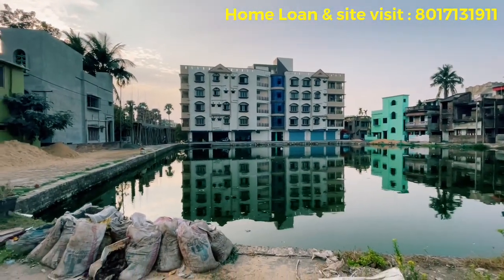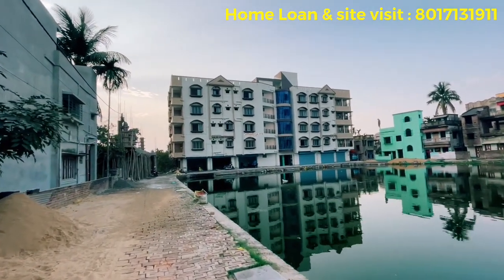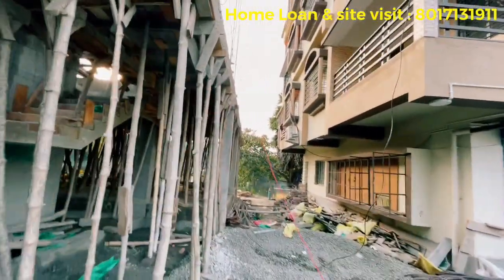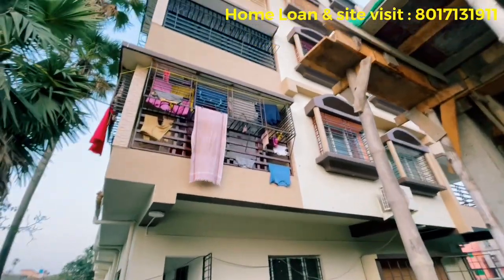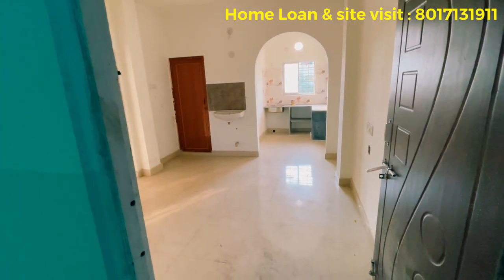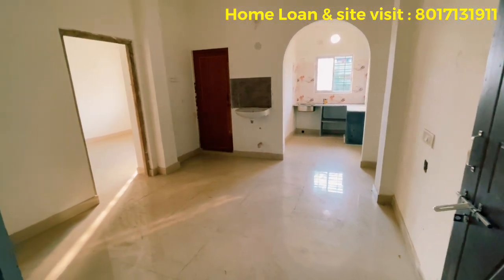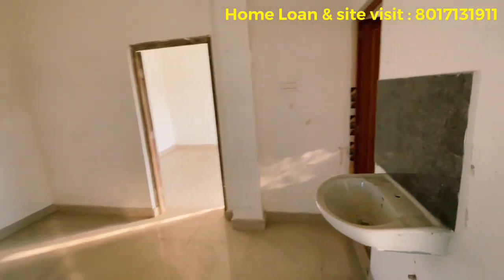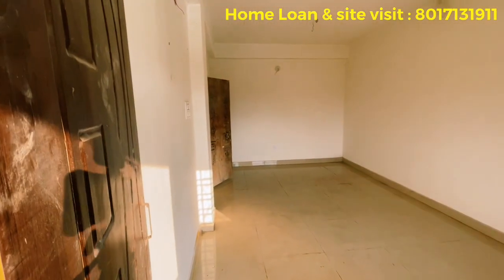1BHK NEW FLAT FOR SALE IN UTTARPARA NEAR KOLKATA || WITHIN-14.99 LAKHS || Post No -87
1BHK NEW FLAT SALE IN UTTARPARA || ONLY -14.99 LAKHS || 90% HOME LOAN || Post No -111

LOCATION : SARADA PALLY, SECTOR -1, MAKHLA UTTARPARA ,P.S -UTTARPARA,HOOGHLY,NEAR RAILWAY STATION.
FACILITY : LIFT  & 2 WHEELER PARKING FACILITY

HOMELOAN  FACILITY OF ANY CUSTOMER
HOME LOAN PROVIDE BY: MAGIKPRO PROPERTY
PRICE: 2600/-PER SQ FIT & TOTAL AREA OF FLAT 580SQ FIT
Flat on the 4th  Floor
FLAT VALUE RS -15LAKHS

IMPORTANT PART :-
ALL LEGAL  PAPER OK & VERIFIED BY GOVERNMENT BANK & LAYER. BANK LOAN FACILITY ARE AVAILABLE FORM  ALL BANKS.LOCAL MARKET,BANK,ATM,SCHOOL,ATM,HOSPITAL,
RIVER GHAT,RAIL STATION, AIRPORT,MEDICAL SHOP ALL CONNECTIVITY HAS WITHIN- 5 TO 20 MINUTES DISTANCE.

DISTANCE  FROM FLAT:-
BUS STAND - 200METER
HIND MOTOR   STATION - 300 METER
HINDMOTOR GANGA GHAT  - 800 METER
DAKHINESWAR METRO - 15 MINUTES
HOWRAH STATION   - 15KM
SEALDAH STATION-35 HOUR
DUMDUM AIRPORT -40 MINUTES

HOME LOAN PROVIDER : MAGIKPRO PROPERTY
LOAN ELIGIBLE CUSTOMER : ANY TYPE /ANY PROBLEMATIC PROFILE

IF YOU WANT TO ADVERTISE  YOUR  RESIDENTIAL  & COMMERCIAL PROPERTY (VACANT LAND, ANY TYPE OF FLAT, HOUSE, OFFICE, SHOP ETC)
"magikpro property " YouTube Channel,

আপনি যদি আপনার জমি , বাড়ি , ফ্লাট , বিক্রি করতে চান .আমাদের চ্যানেল এ বিজ্ঞাপন দিতে চান যোগাযোগ করুন -
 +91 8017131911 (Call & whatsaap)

This channel is only for the information

3BHK NEW FLAT SALE IN HINDMOTOR ONLY 46 LAKHS // 90% HOME LOAN// READY TO MOVE FLAT